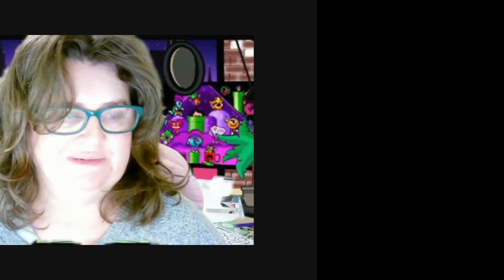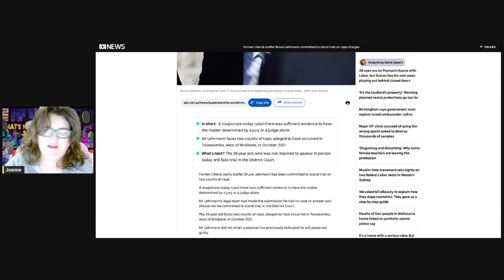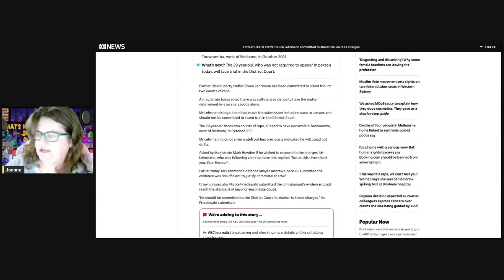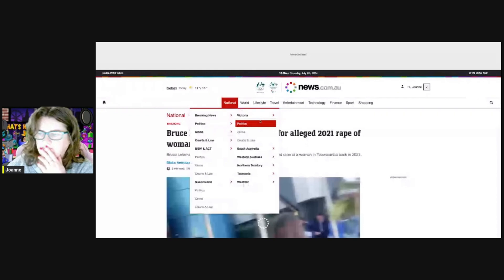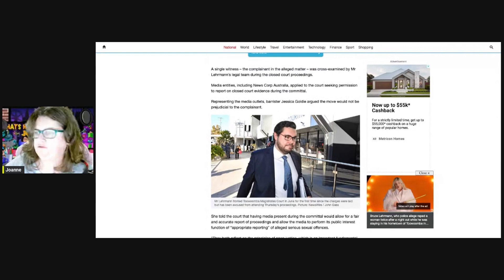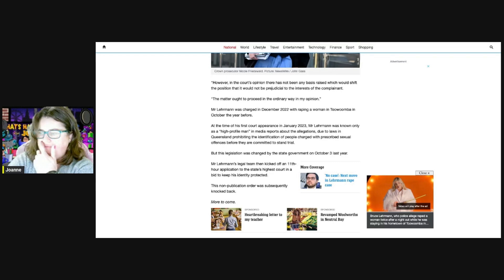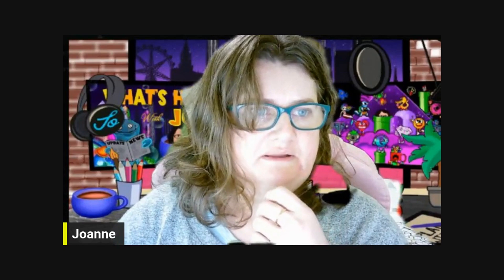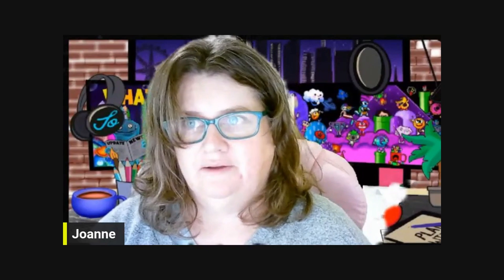Bruce Lehrmann to stand trial in Queensland on R*pe charges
Thank you for watching:  The comments, opinions and views expressed in these videos are mine alone and may not reflect the views and beliefs of any employer I have currently or in the future. Everything mentioned on this video are opinions only and should not be considered fact. Please research and make up your own mind.

Postal Address USA:
Joanne Cochrane
472 Amherst St
Unit 7438354